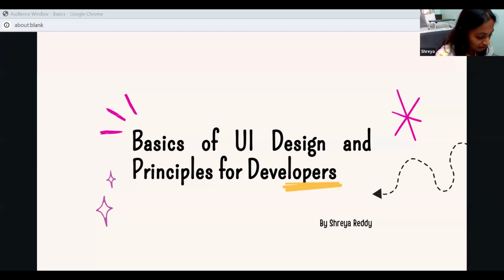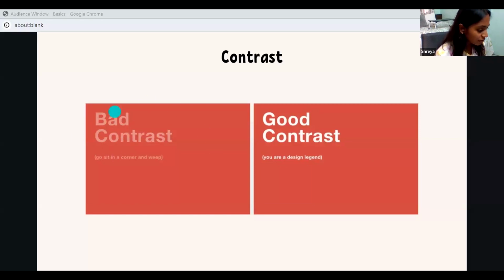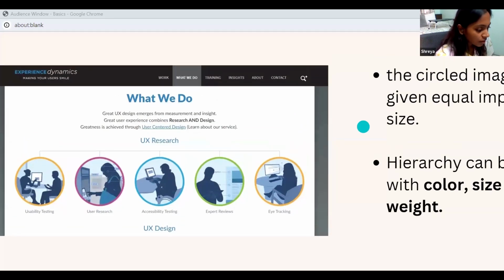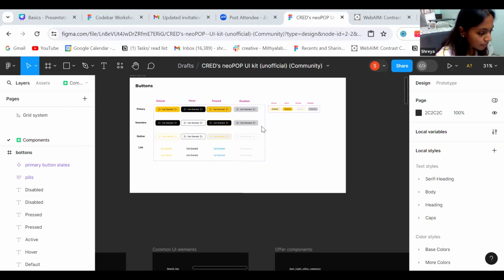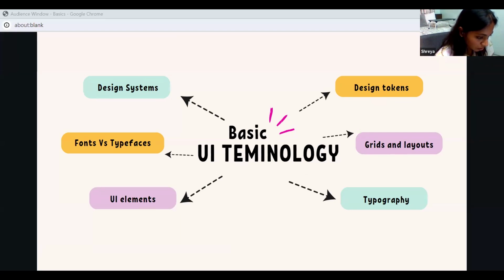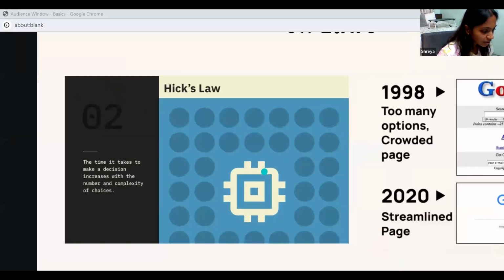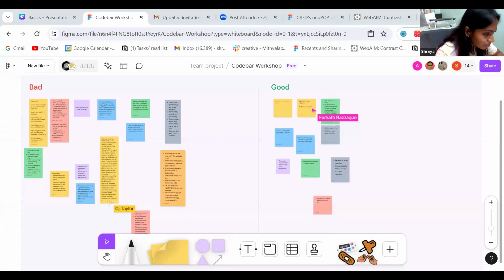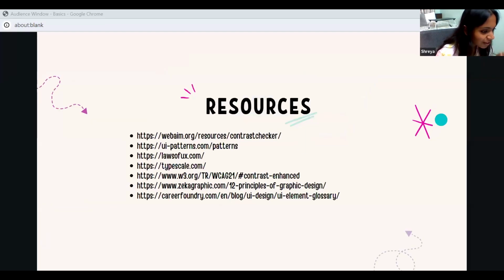Basics of UI Design and Principles for Developers with Shreya Reddy | codebar Festival 2024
What are design systems and why are they so important (components, typescale, colours, design consistency across platforms)?

In this workshop, Shreya does a deep dive into UX principles and accessible design, why UX copy is so important, along with some UX laws. She also covers understanding the basics of UI terminology, design systems (what are design systems and why are they important, design tokens, local style guides, typography and component libraries.

And a huge thank you to our 2 wonderful sponsors for making codebar Festival 2024 possible:
And finally, we are a charity and appreciate any financial support to continue our mission of making tech more diverse through free education. So if you'd like to make a donation please do so here ➡️